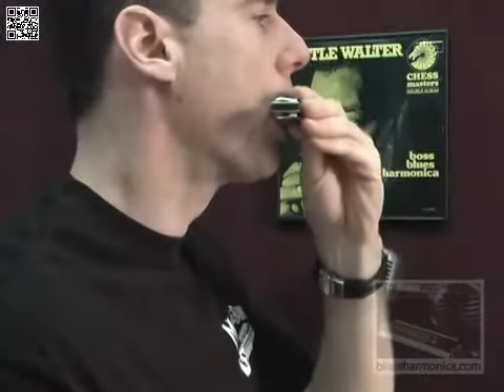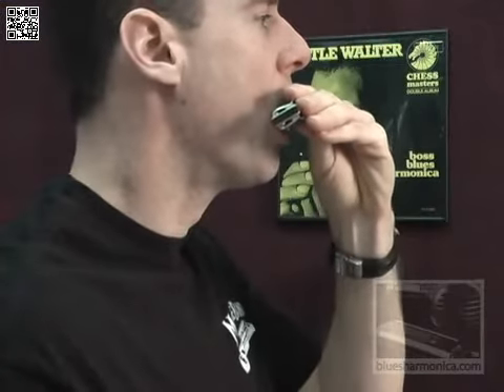Я хочу лучшего тона!